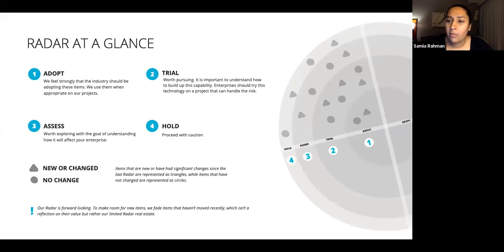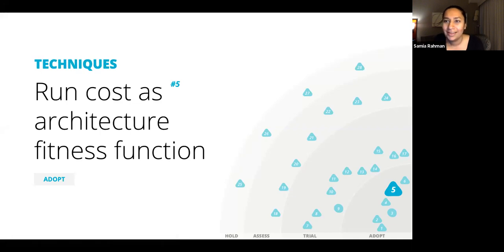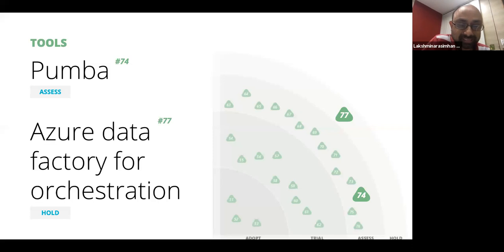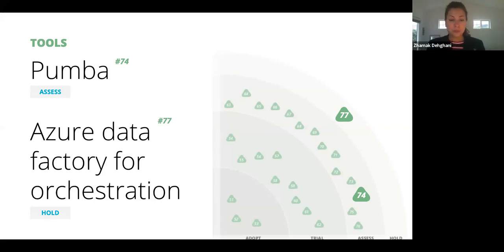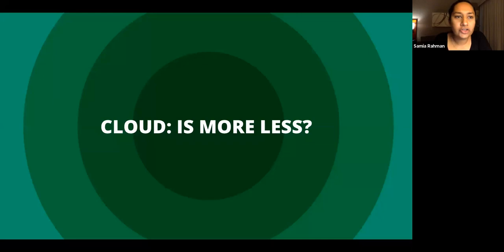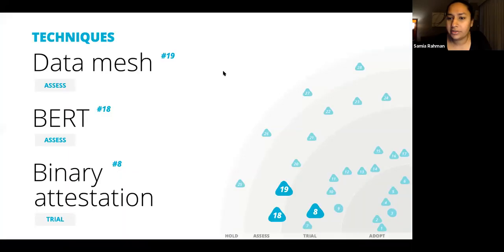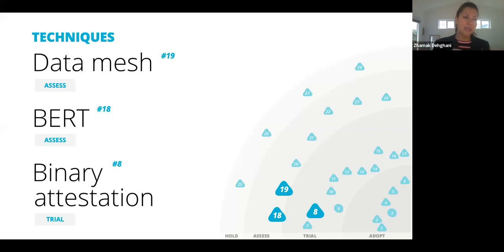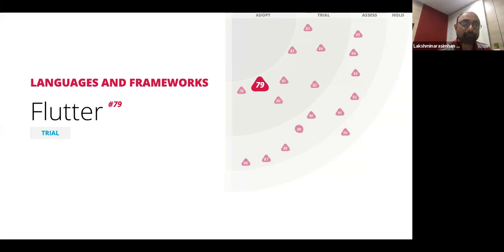Tech Radar Vol. 21 – Sneak Peak Webinar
The ThoughtWorks Technology Radar is an opinionated guide to technology frontiers. Our sneak peek webinar gives you an opportunity to hear about some of the blips and themes ahead of time. Discover what we talked about ahead of the release of Volume 21.